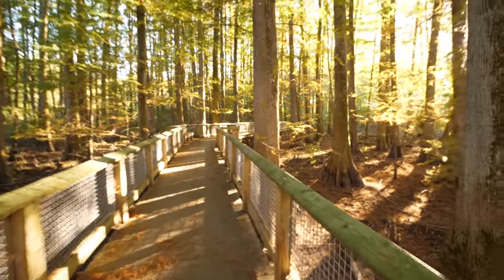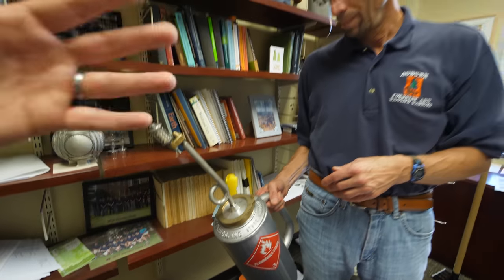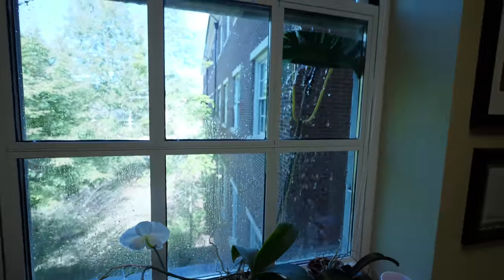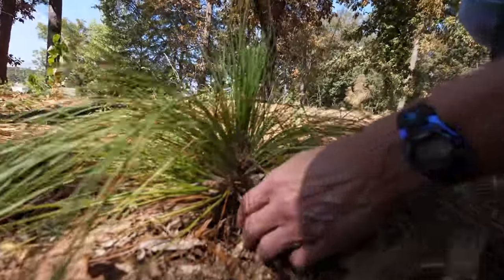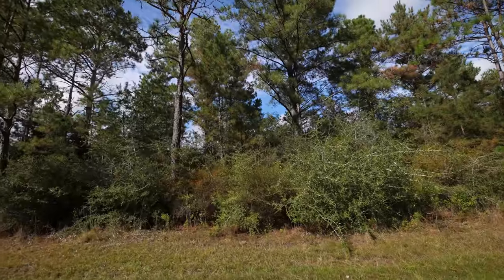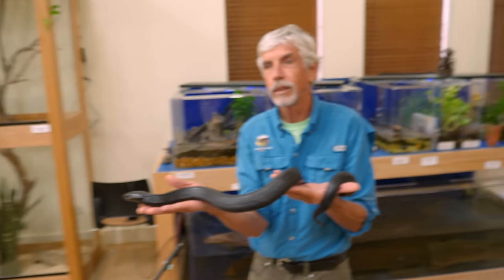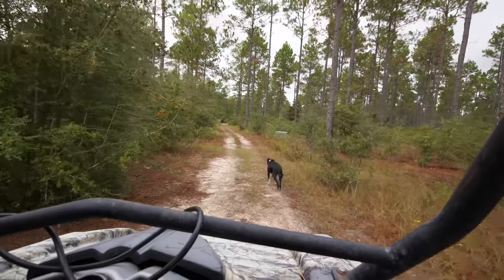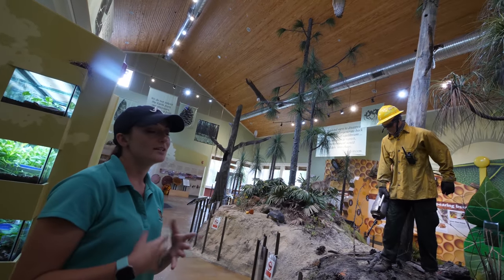This Tree LOVES FIRE (Longleaf Pine) - TeamTrees Behind the Scenes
and help us get to 20 Million Trees!

A more in depth look at the longleaf pine and how fire factors in to the ecosystem can be found on the second channel

Huge thank you to Dr. Kush and Dr. Barlow at Auburn University's School of Forestry and Wildlife Sciences.

Another huge thank you to Ashlyn and Bob at the EO Wilson Biophilia Center!  Their efforts and education activities were incredibly helpful to let me understand the ecosystem.